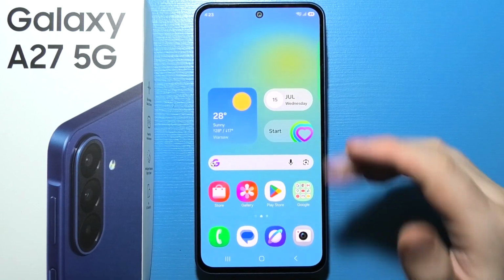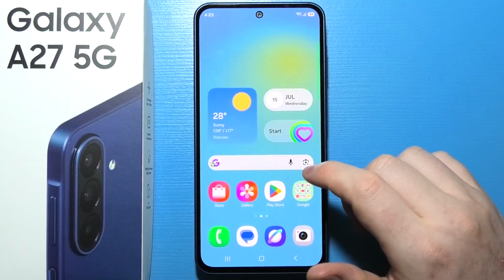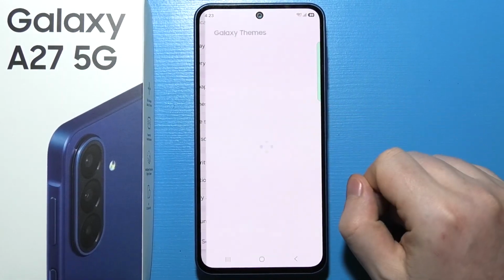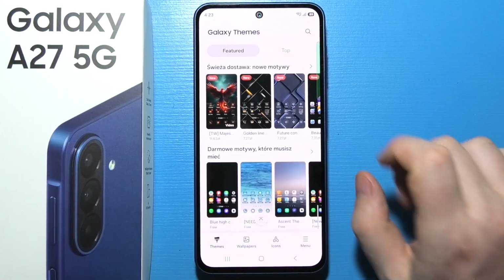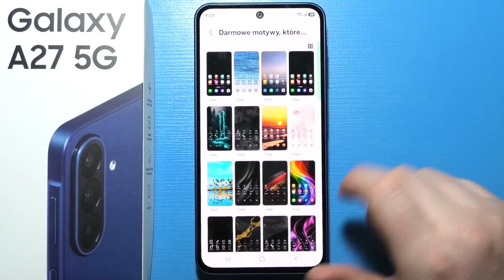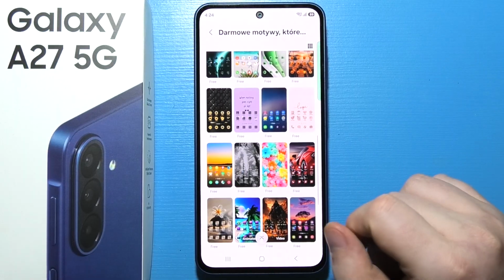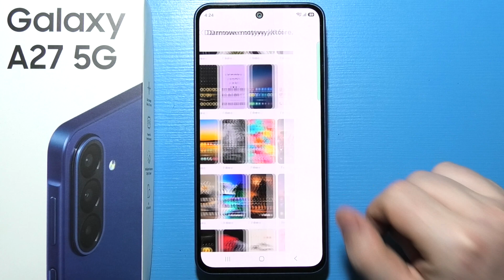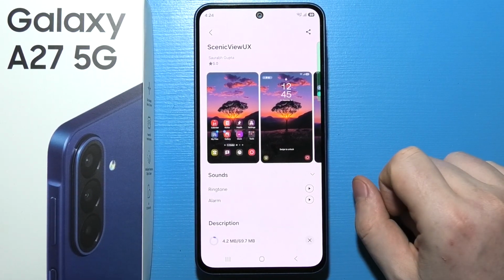Samsung Galaxy A27 5G: How To Get Custom Theme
Protect your vision during pitch-black browsing sessions by forcing the display brightness significantly lower than the standard factory minimum. We demonstrate how to access the accessibility and extra dim toggles on the Samsung Galaxy A27 5G to comfortably read in total darkness. Engaging this heavy visual filter drastically reduces eye strain and prevents you from waking up your partner with a glowing screen. Activating this comfort feature on the Samsung Galaxy A27 5G is an absolute game-changer for late-night scrollers.